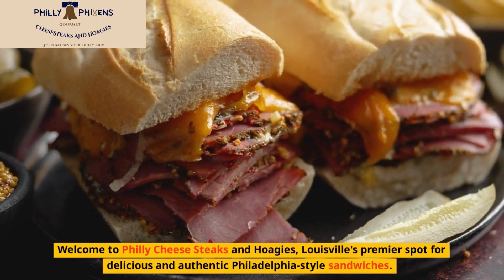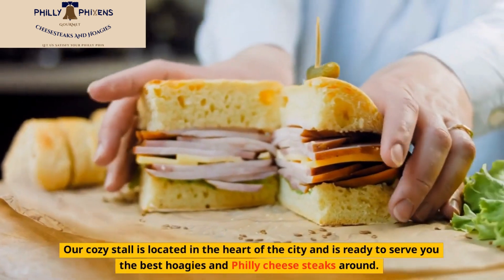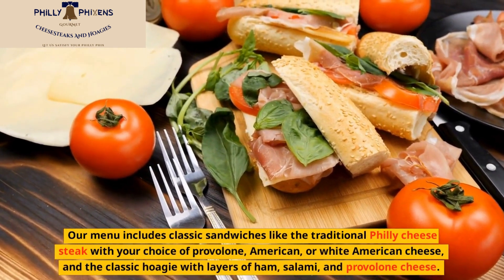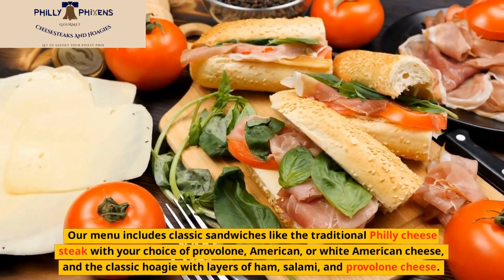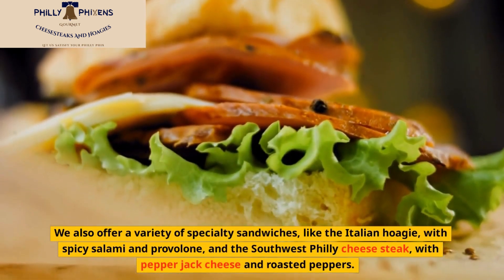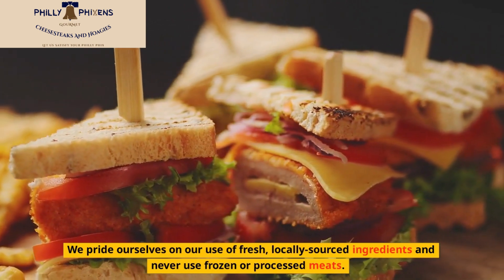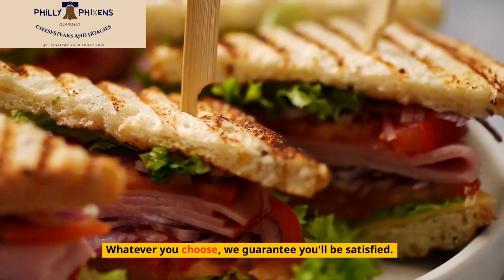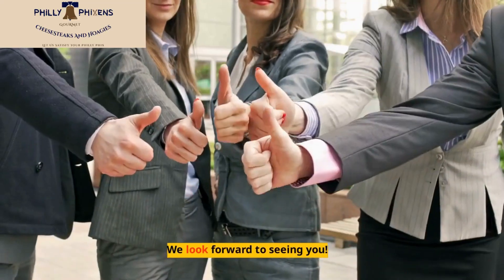Philly Cheese Steaks and Hoagies, Louisville, Philly Phixens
Welcome to Philly Cheese Steaks and Hoagies, Louisville's premier spot for delicious and authentic Philadelphia-style sandwiches. Our cozy stall is located in the heart of the city and is ready to serve you the best hoagies and Philly cheese steaks around.

Our menu includes classic sandwiches like the traditional Philly cheese steak with your choice of provolone, American, or white American cheese, and the classic hoagie with layers of ham, salami, and provolone cheese. We also offer a variety of specialty sandwiches, like the Italian hoagie, with spicy salami and provolone, and the Southwest Philly cheese steak, with pepper jack cheese and roasted peppers.

We pride ourselves on our use of fresh, locally-sourced ingredients and never use frozen or processed meats. Our bread is baked fresh daily and our sauces are made in-house for the perfect balance of flavor. Whatever you choose, we guarantee you'll be satisfied.

Stop by Philly Cheese Steaks and Hoagies today and experience the best of Philadelphia-style sandwiches. We look forward to seeing you!